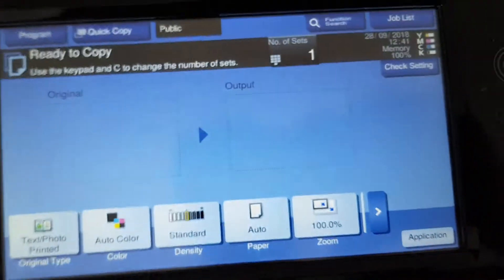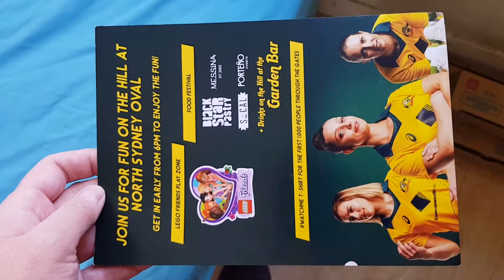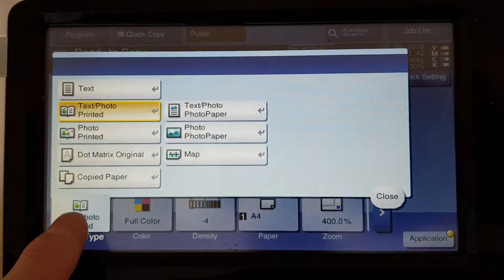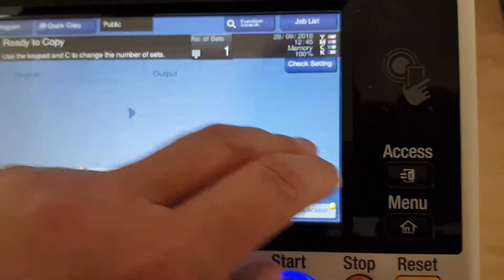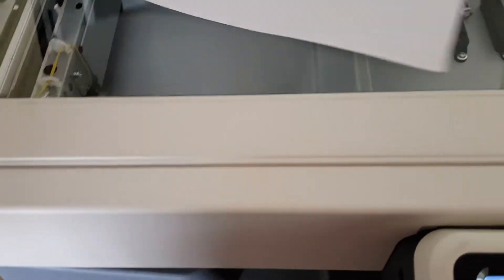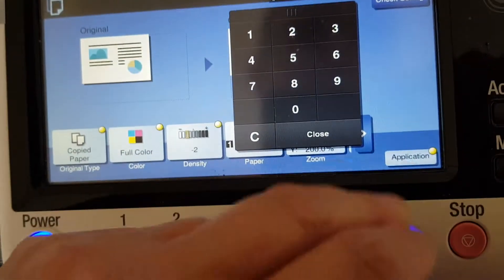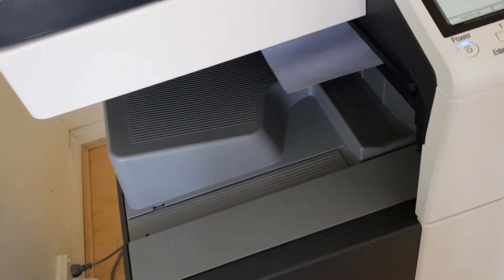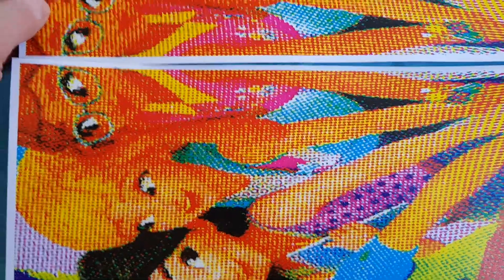Women's cricket flyer